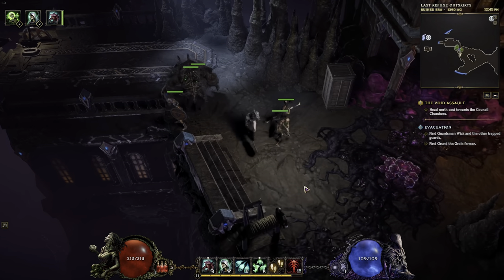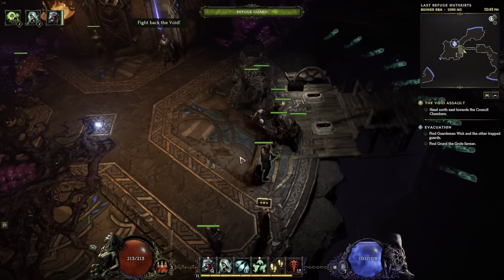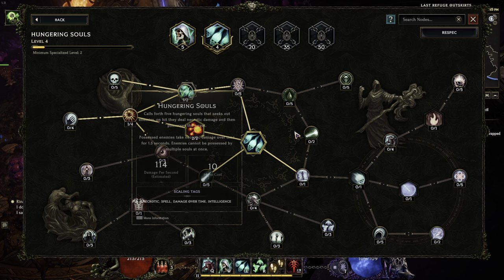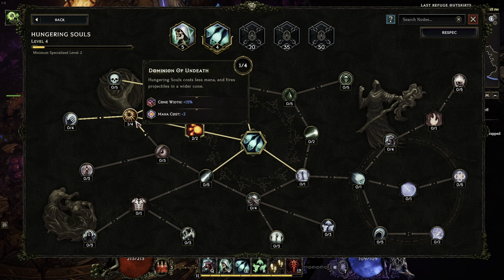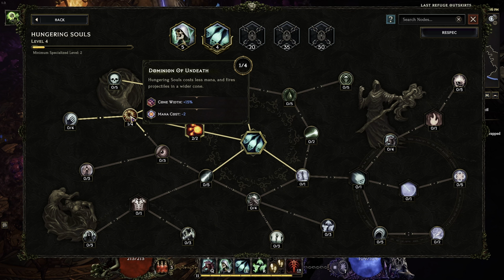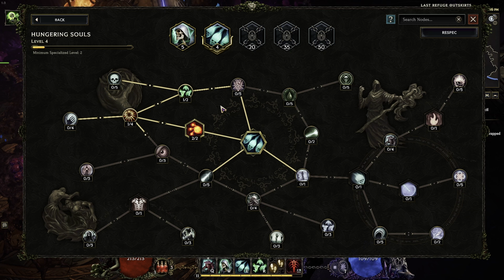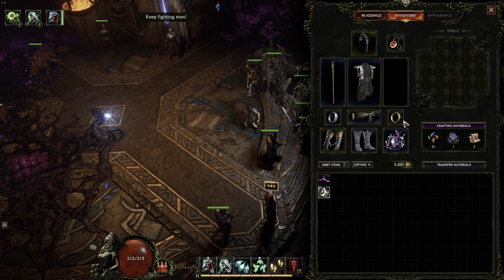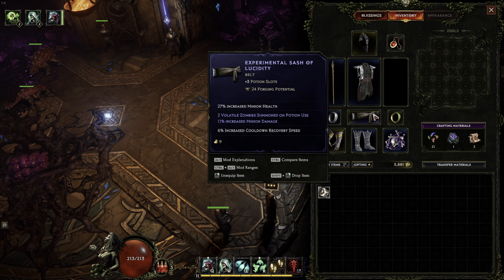Acolyte LEVEL 1-20 fast leveling! Hungering Souls is the way to go!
Hungering Souls: Calls forth five hungering souls that seeks out enemies, on hit they deal necrotic damage and then possesses the target. Possessed enemies take necrotic damage over time for 1.5 seconds. Enemies cannot be possessed by multiple souls at once.
This helped ease me through the early game content which could be quite grindy, especially for action-rpg vets out there who already know what to expect and that early game builds will eventually be replaced by later builds.